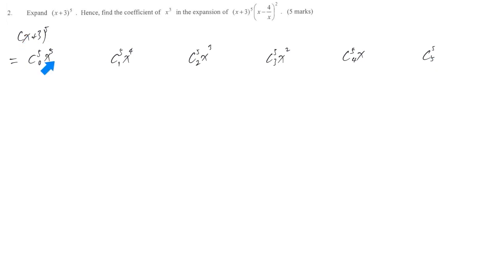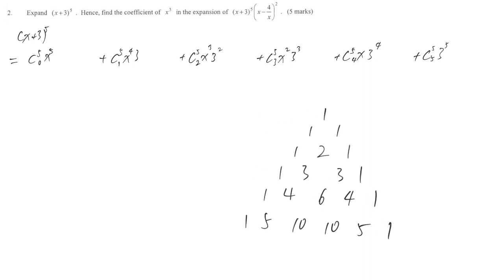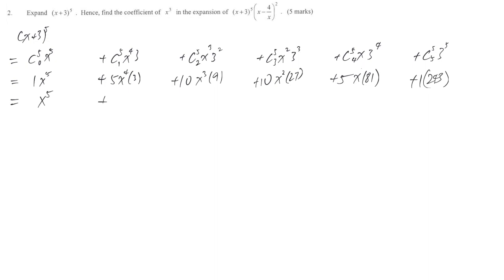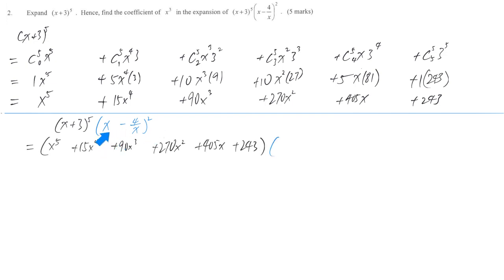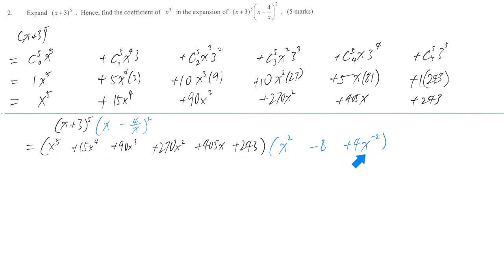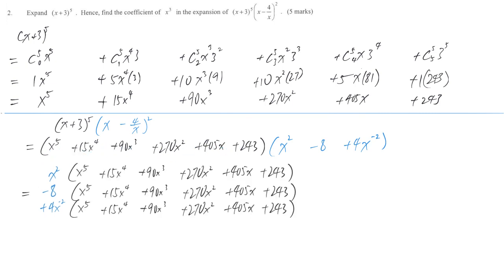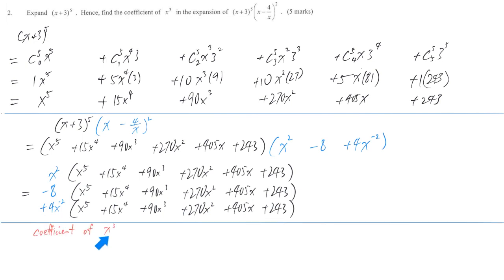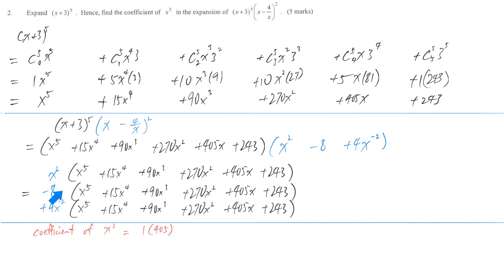DSE M2 EMI 2018 #02 Binomial Theorem